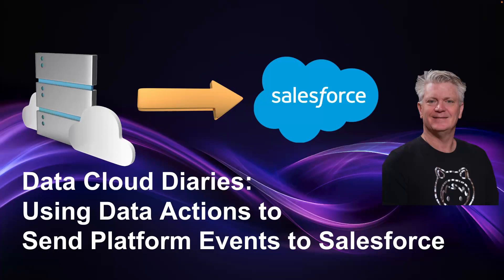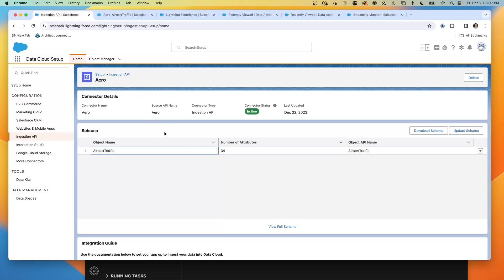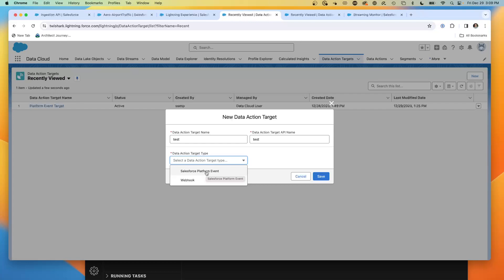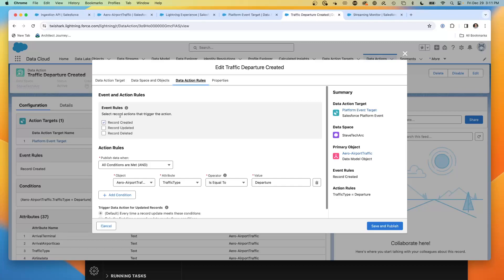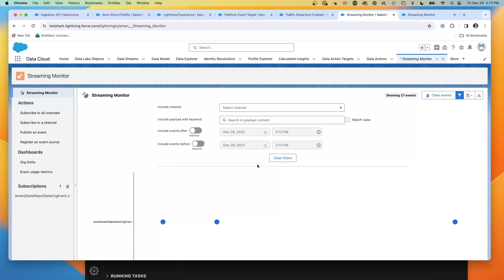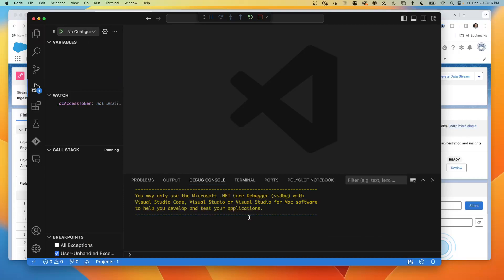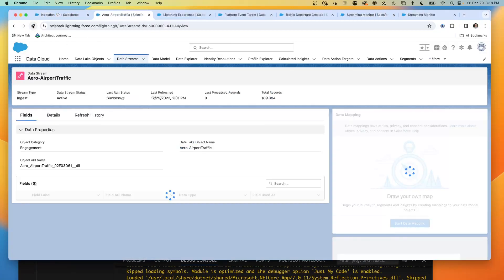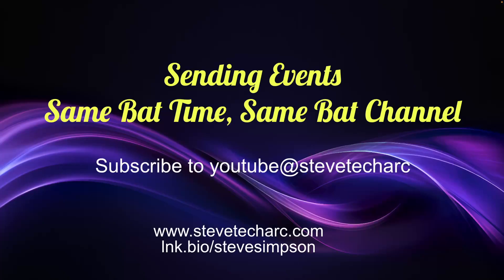Data Cloud Diaries: Using Data Actions to Send Platform Events to Salesforce Core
This is a fun video to reach!   Building on the work of previous videos, I show an end to end flow, pushing into Data Cloud, processing into DMO, and the sending to Salesforce Core using Platform Events!

The steps shown include:

-C# Application that pulls from a Flight API
-Pushes into Data Cloud using Ingestion API
-Enters Data Stream and Data Lake Object
-Mapped to Data Model Object
-Create Data Action Target
-Create Data Action
-Showing Platform Events entering into Salesforce Core using Streaming Monitor

And this whole flow happens in a few minutes.   This gives you the power of large data processing in Data Cloud, and selecting what data you want to make actionable in your Salesforce Core Object.

I have been working hard building the blocks to get to here!

STA 5.19